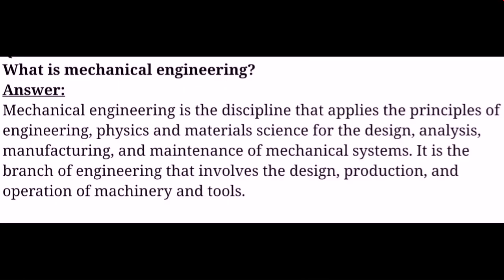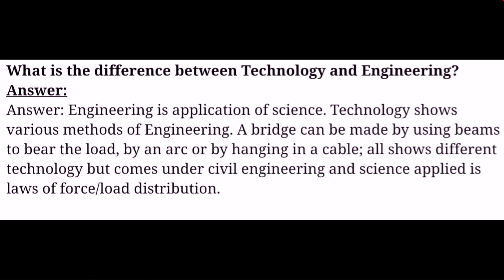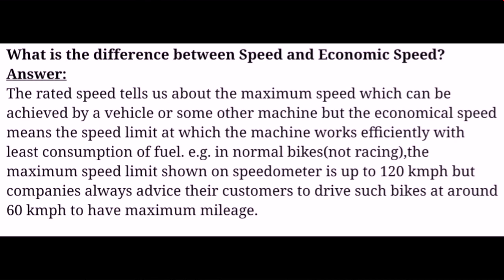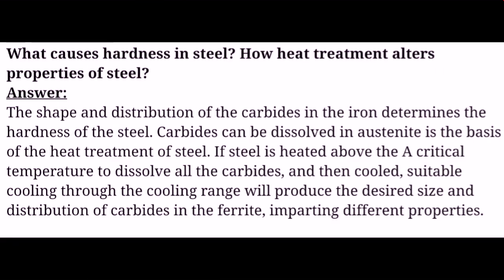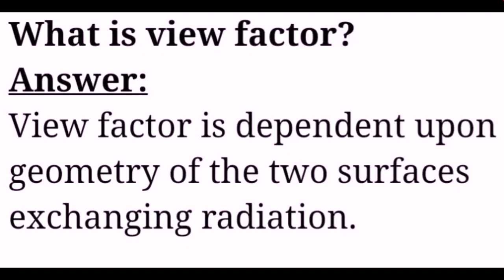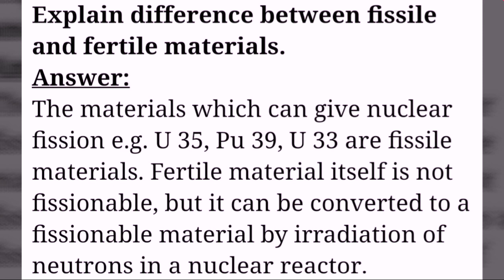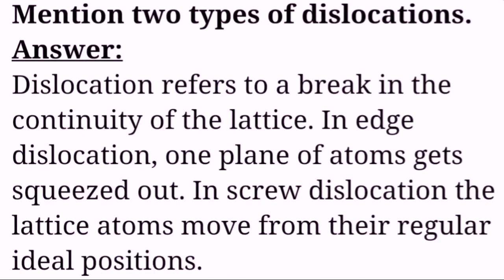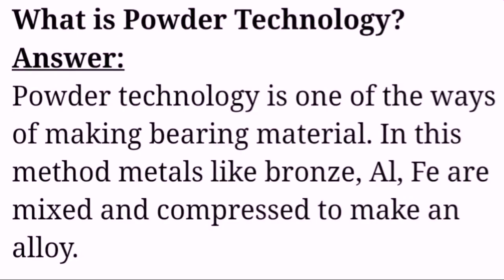10 mechanical engineering interview questions and answers for freshers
Mechanical engineering is the discipline that applies the principles of engineering, physics, and materials science for the design, analysis, manufacturing, and maintenance of mechanical systems. It is the branch of engineering that involves the design, production, and operation of machinery.